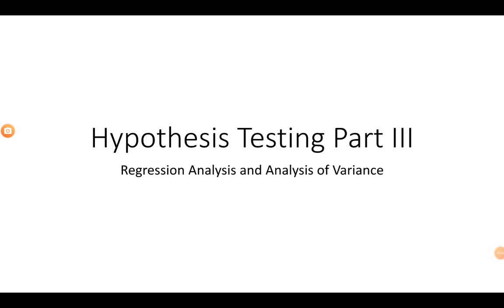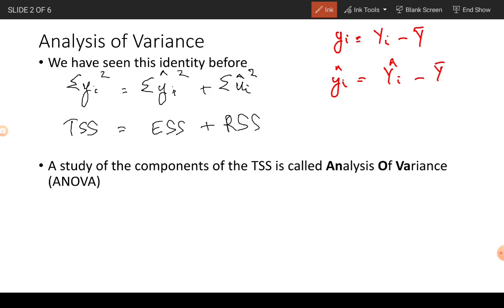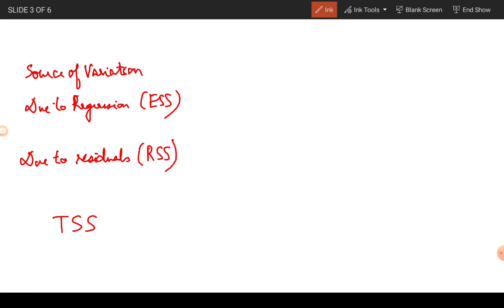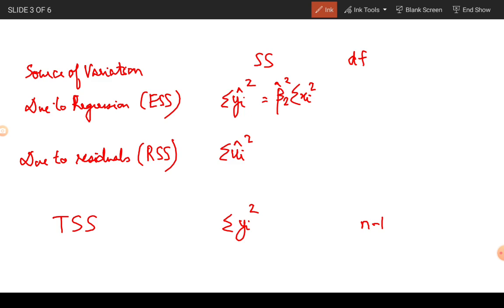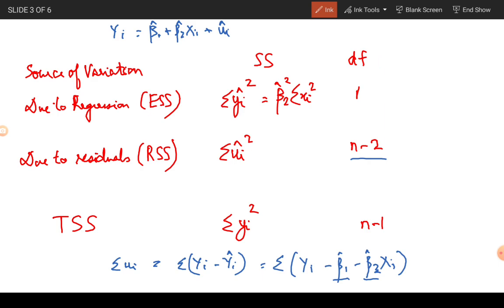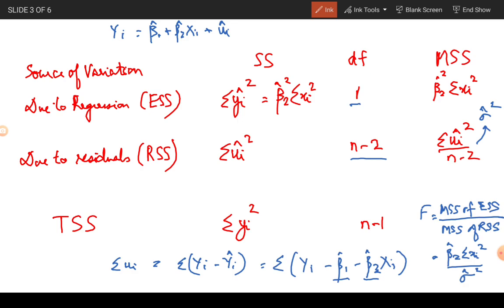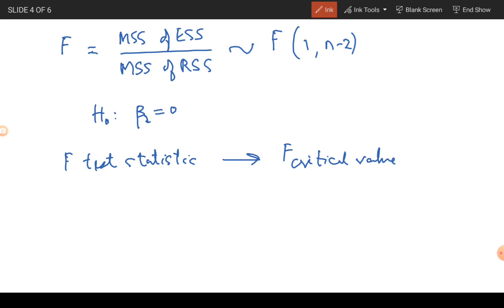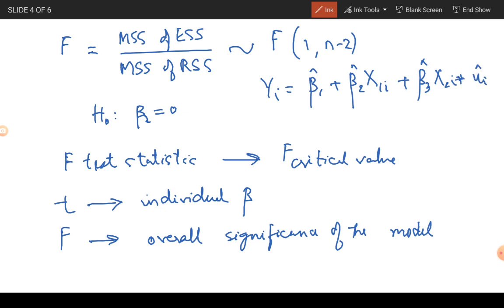ANOVA and F test (2 variable regression model)